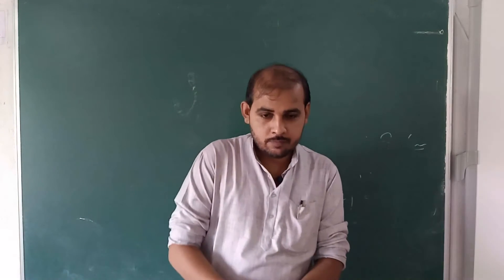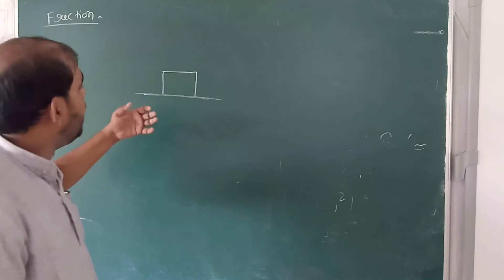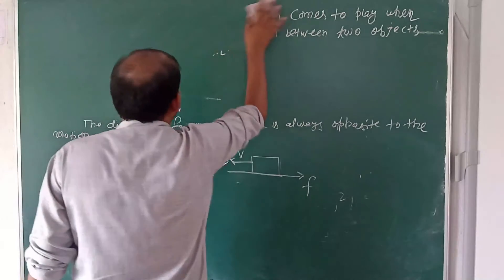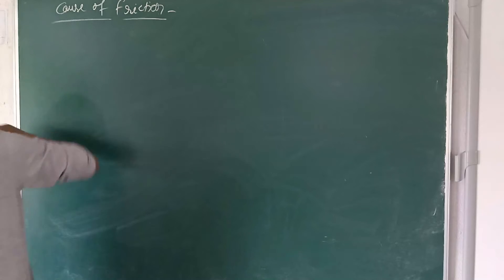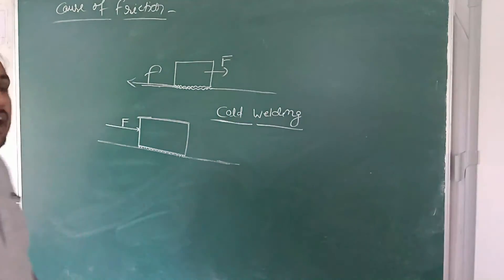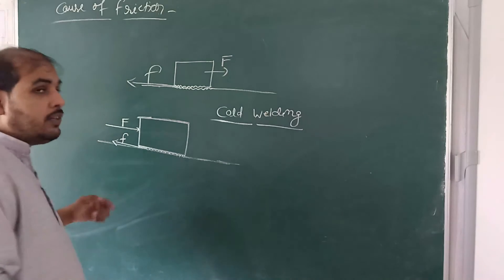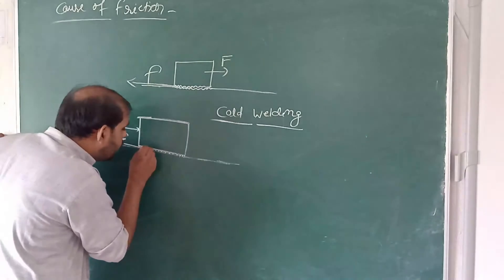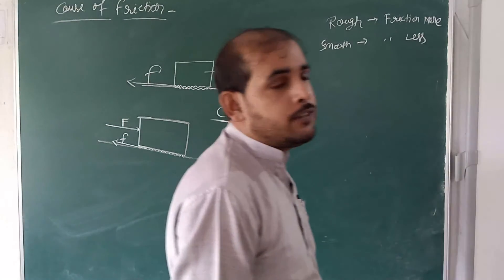Friction & its types ll JEE MAIN/ADVANCE ll NEET ll CLASS 11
In this lecture, we have described friction and its types.